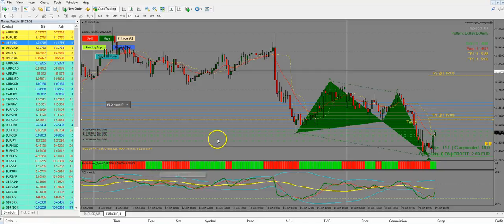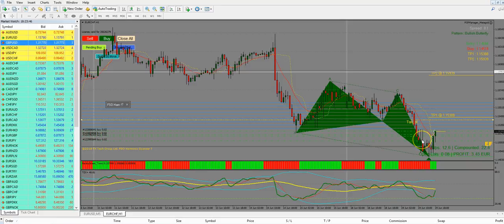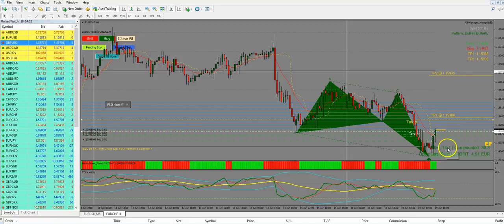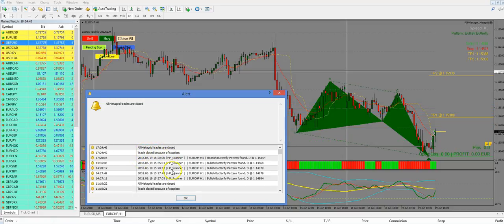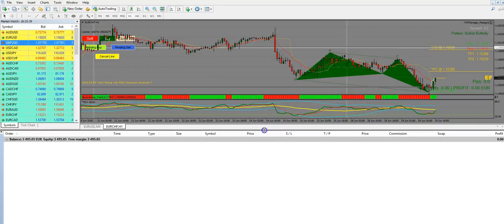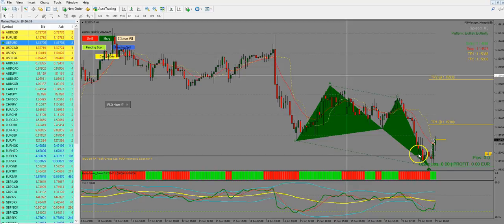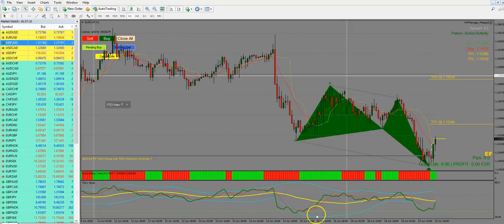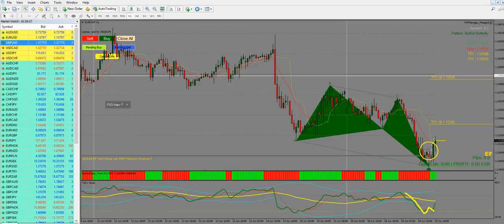Quick scalping trade with FSO 7 Scanner on EURCHF today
Patience is key with the FSO Scanner. The W-Formation is a very strong entry sign. And in this case, price was on a strong support zone too. Finally, the renko indicator and TDI gave the same signal.